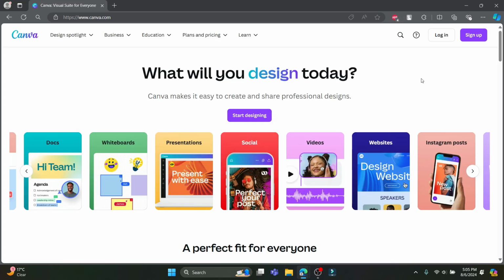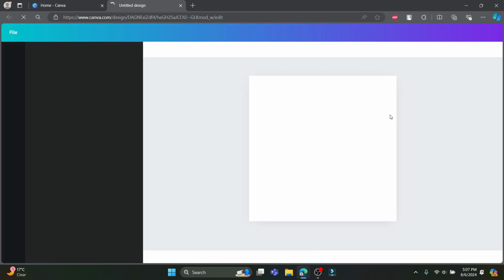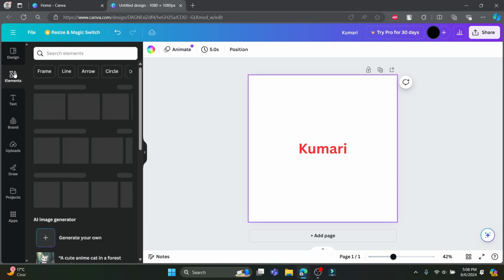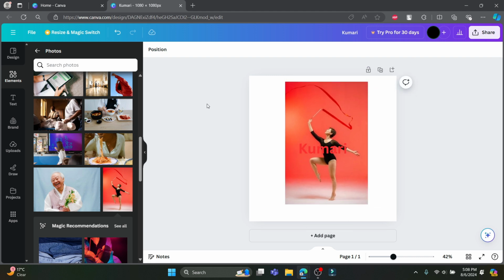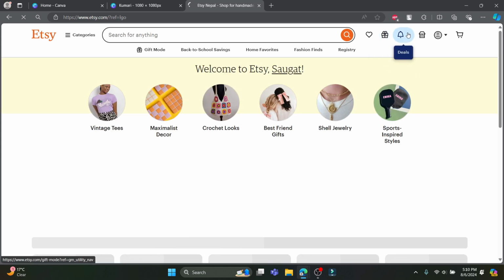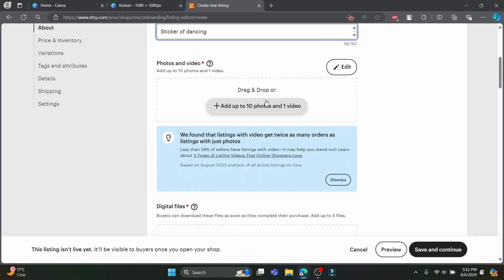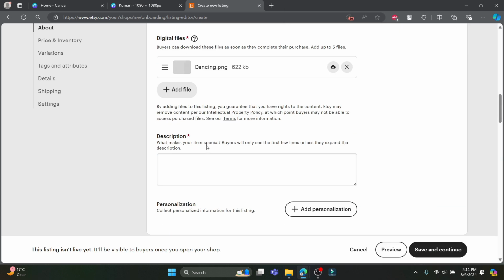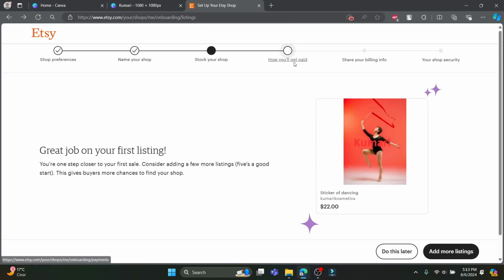How to Make Stickers on Canva And Sell Them on Etsy 2024 (FULL GUIDE!!!)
Learn how to make stickers on Canva and sell them on Etsy in this simple tutorial. I'll show you how to design, create, and upload your sticker designs step by step. If you're looking to start your own sticker business or just want to sell your designs online, this video will guide you through the whole process.

00:00 Intro
00:41 Login to Canva
00:57 Create a Sticker
03:27 Download Your Design
04:11 Etsy Intro
04:28 Sell Sticker on Etsy